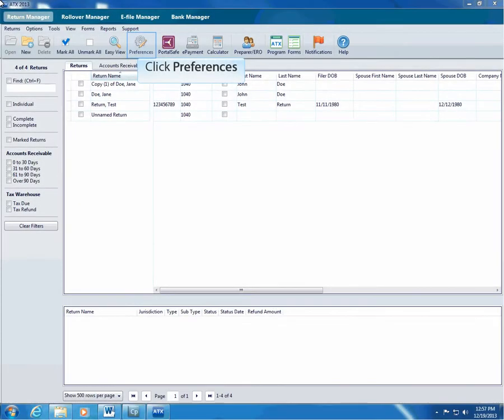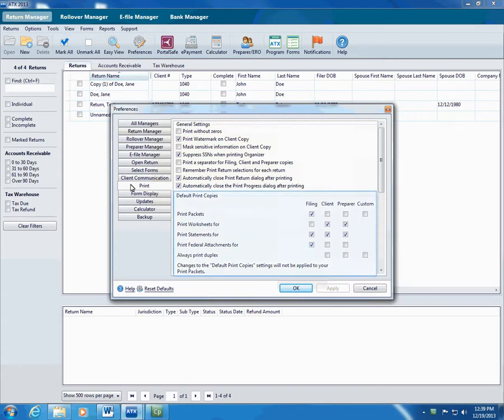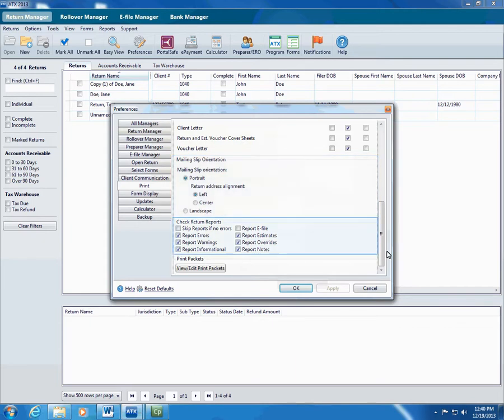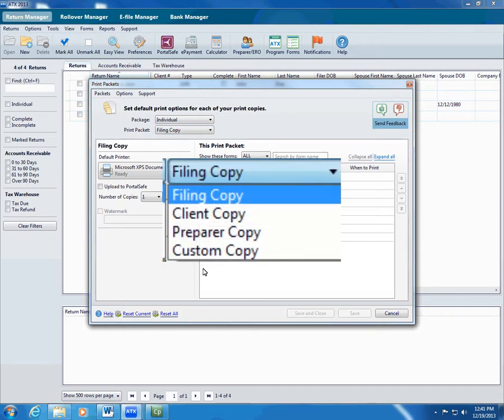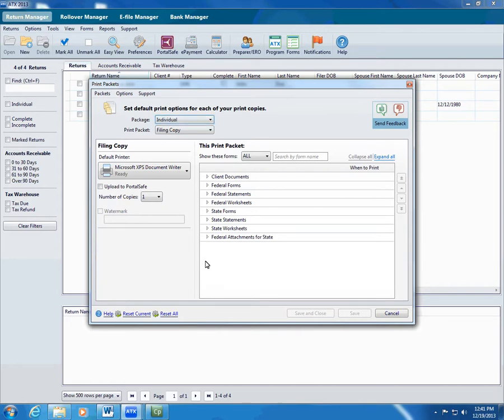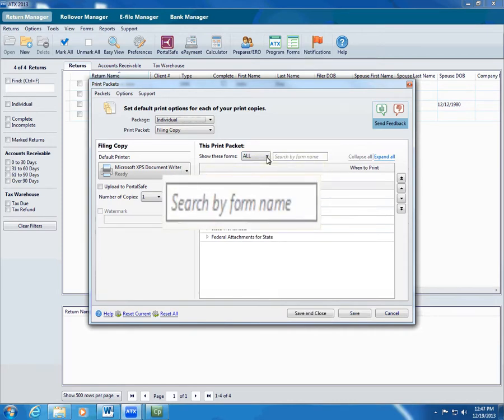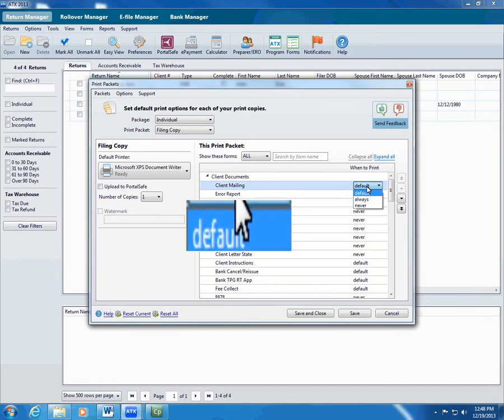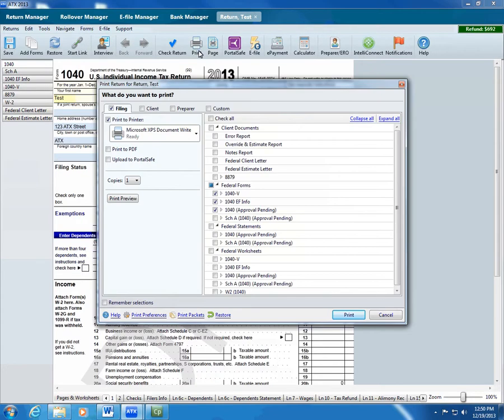Printing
This video covers printing in ATX 2013.